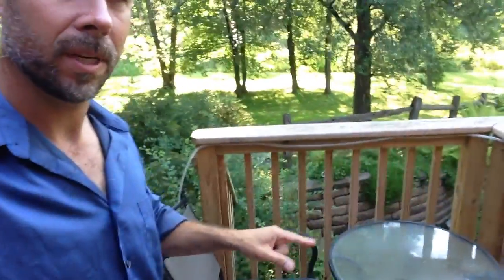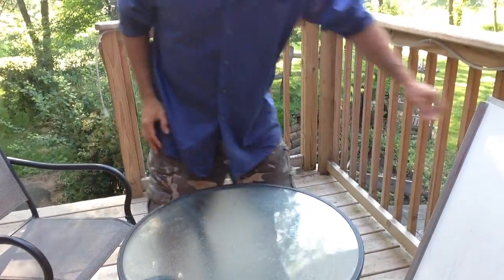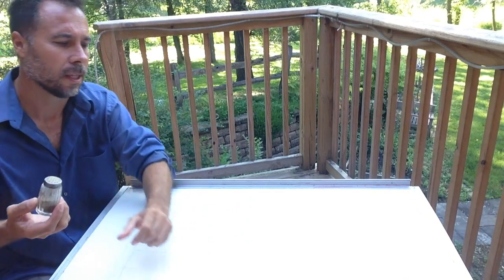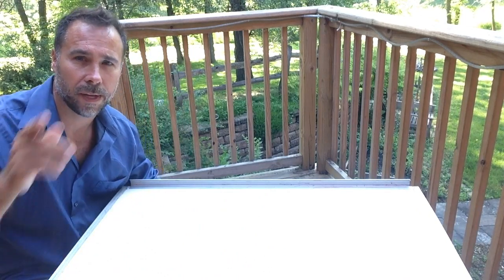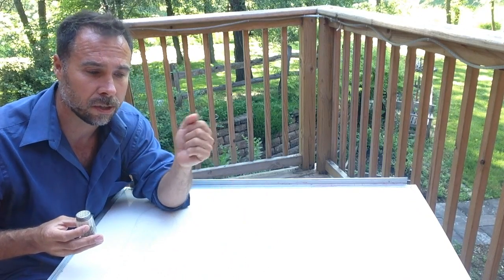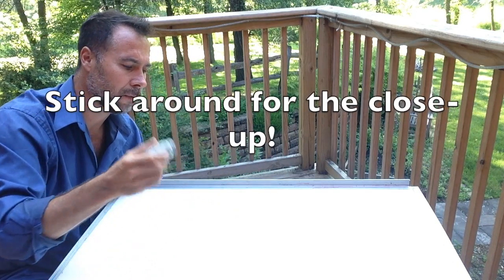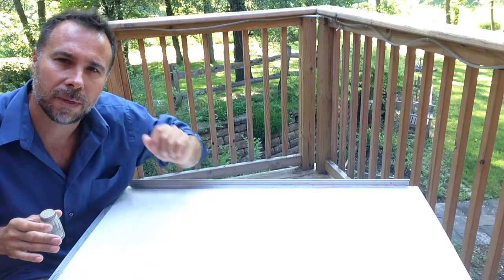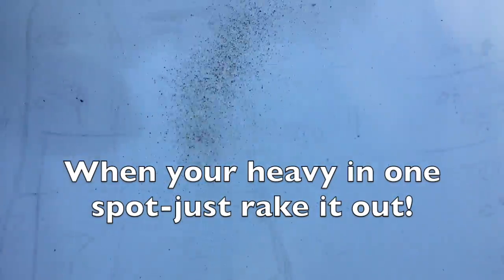How to Plant Grass Seed and Overseed like a PRO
How to Seed and Overseed your lawn like a PRO. Step by step instructions so you can do it yourself! We also talk about what kind of seed to use and when.  We also talk about why MOST SOD is DOOMED to DIE and how to save it! We cover how to plant grass seed, overseeing, and building a lush base for Turf to thrive.